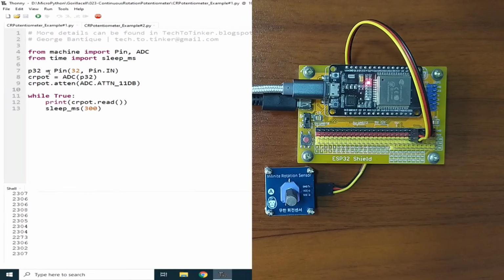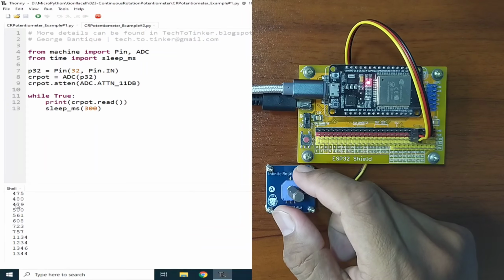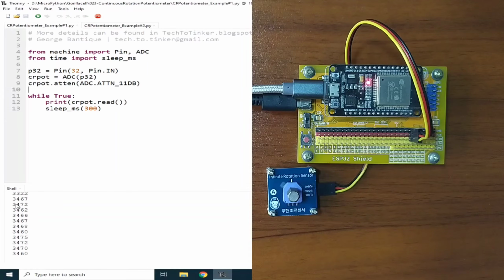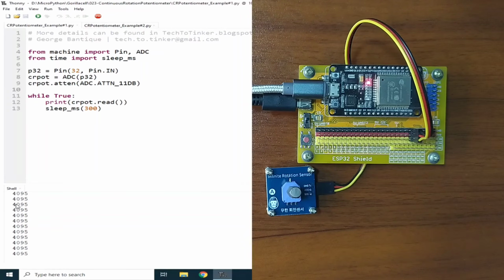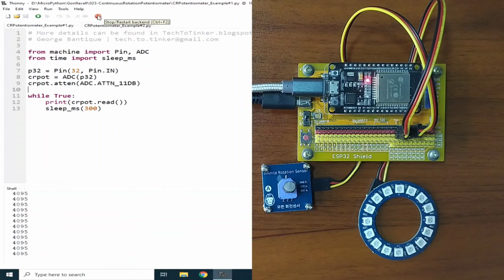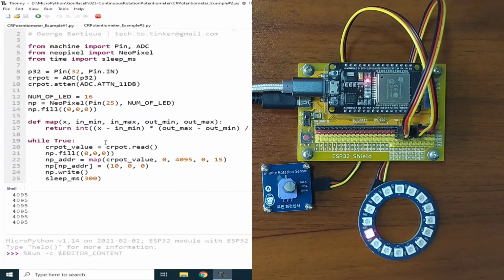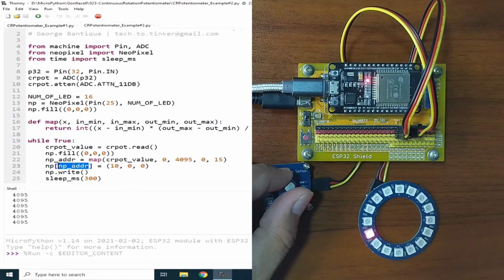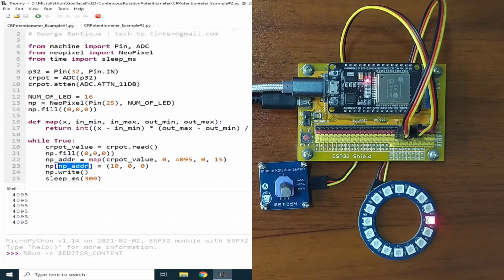023 - MicroPython TechNotes: Continuous Rotation Potentiometer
In this video, we will tackle how to use Continuous Rotation Potentiometer with ESP32 using MicroPython programming language.

MicroPython Tutorials
How to use potentiometer module in MicroPython
How to use potentiometer in MicroPython
How to read an input in MicroPython